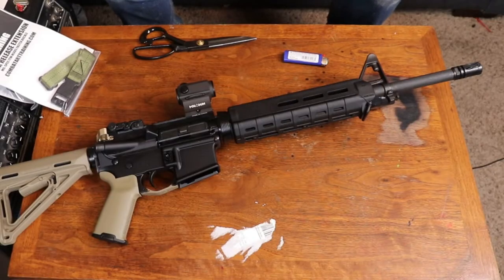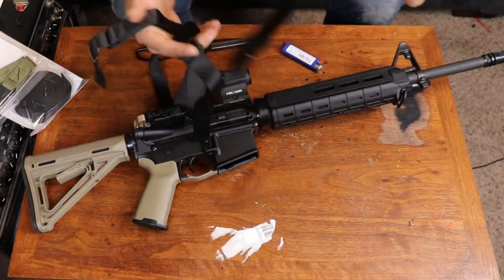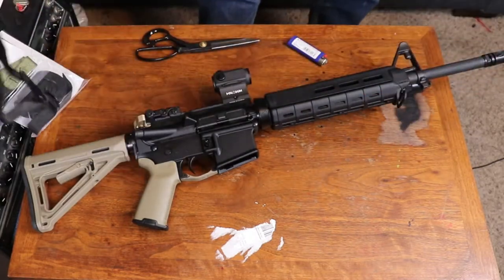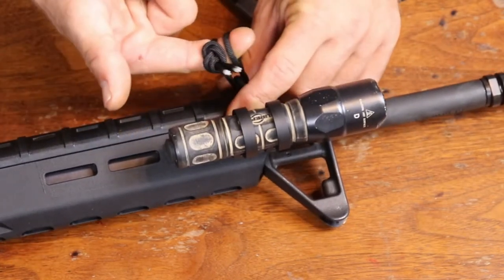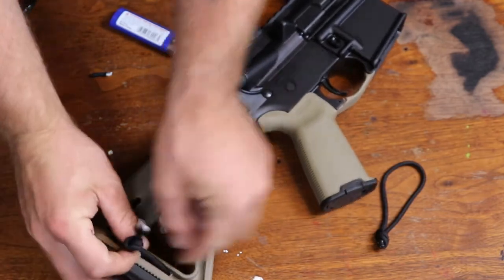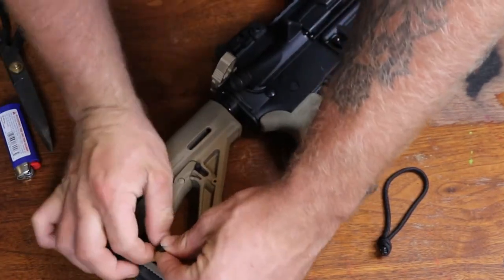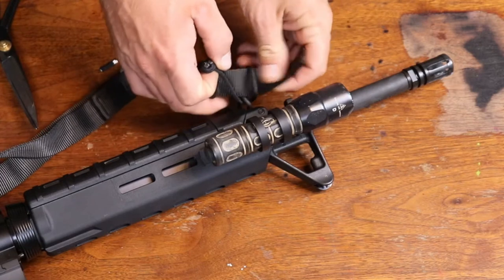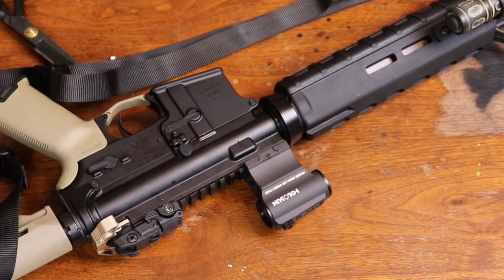How to mount a sling on a AR15 with 550 cord Combat Art Sling V3 paracord mounting DIY hardware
How to mount a sling on a AR15 with 550 cord Combat Art Sling V3 paracord mounting DIY

Mounting a sling with QD mounts is going to be a sturdier option but it is always more expensive and 550 cord (mil spec paracord) is fine. Be sure to change out the 550 cord as it wears out.

Nylon gear from Combat Art Training (rifle slings, mag pouches, medical)